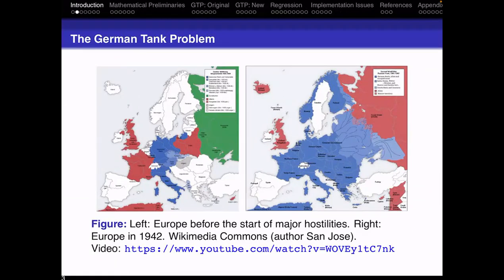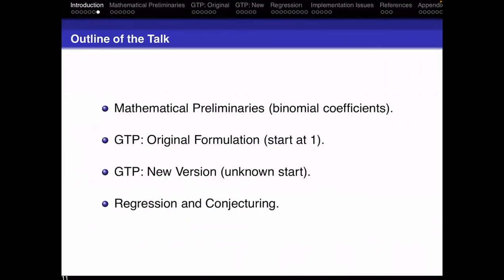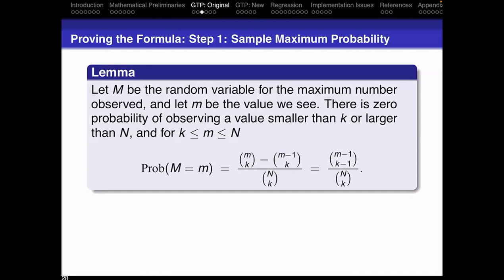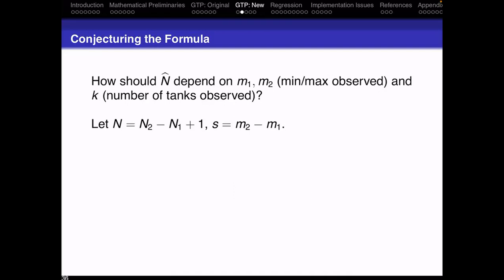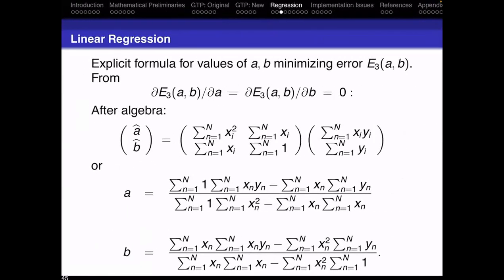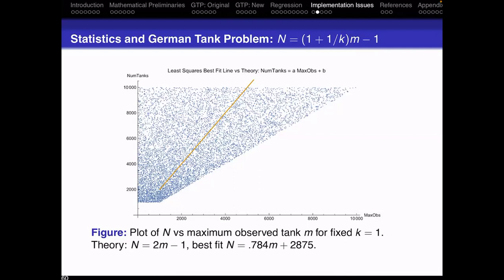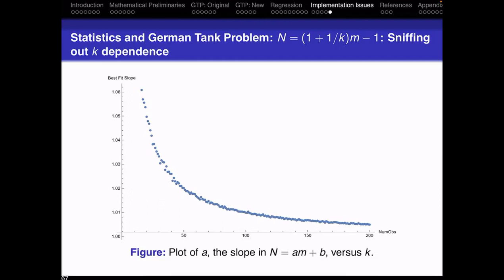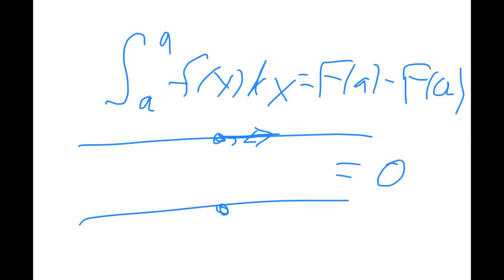341Fa21 Lec30 GermanTankProblem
Math/Stat 341: Probability: Lecture 3, December , 2021: Steven Miller, Williams College: German Tank Problem